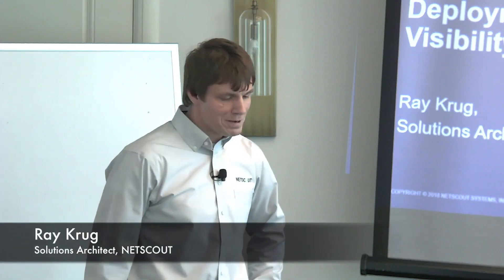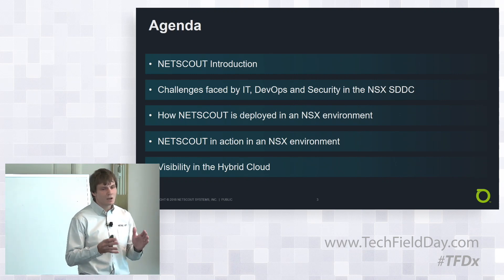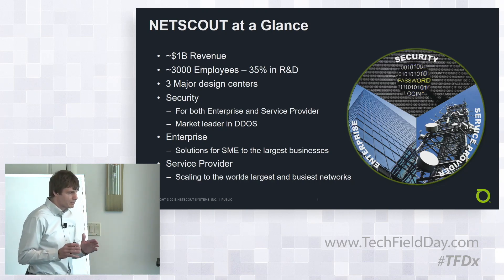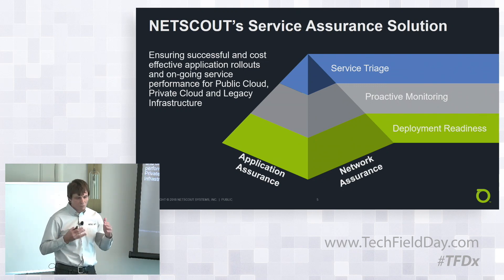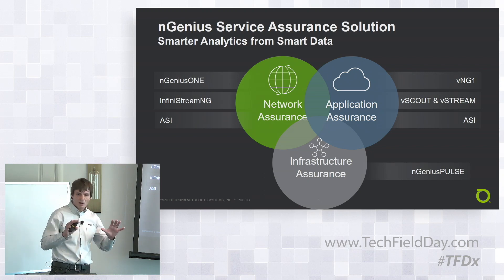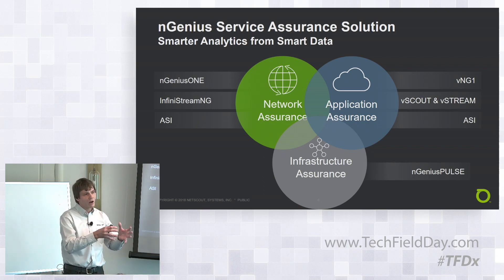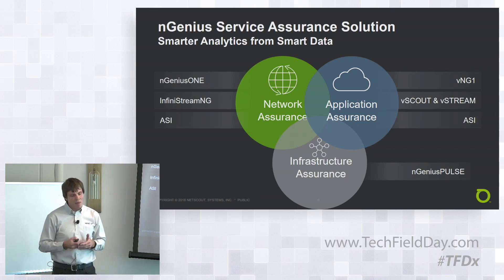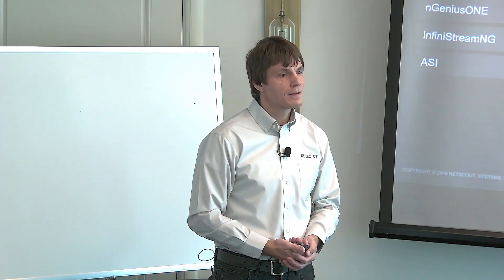NETSCOUT Introduction with Ray Krug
Ray Krug, Enterprise Solutions Architect, reviews how NETSCOUT assures digital business services against disruption in availability, performance, and security. Their market and technology leadership stems from combining smart data technology with smart analytics. They provide real-time, pervasive visibility, and insights customers need to accelerate and secure digital transformation. Their approach transforms the way organizations plan, deliver, integrate, test, and deploy services and applications.

Recorded at Tech Field Day Extra at VMworld US 2018 in Las Vegas on August 29, 2018.